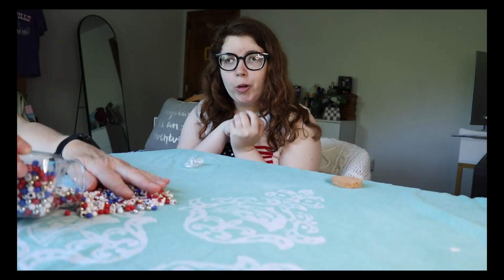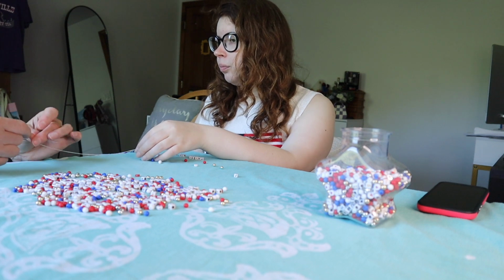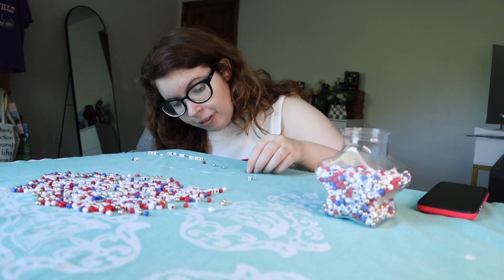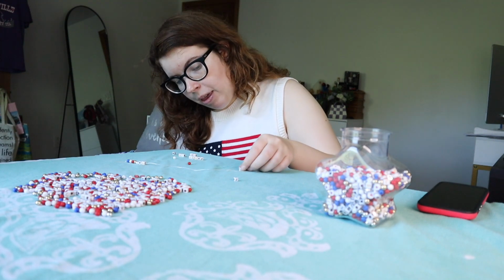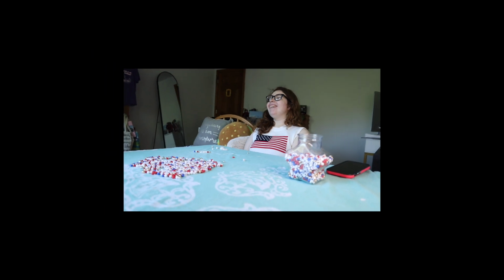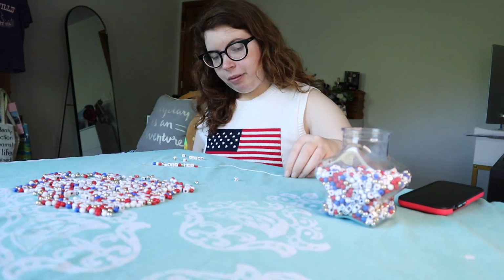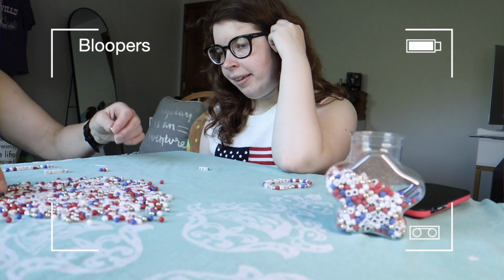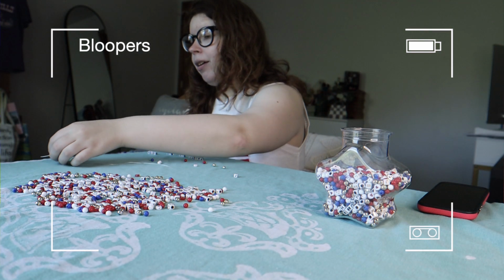How many bracelets can I make with just ONE hand?!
Friends!!  Today, I am challenging myself to see how many bracelets I can make with just ONE hand!  I found this cute, fun July 4th beading kit at HomeGoods and knew I needed to at least try.  Now I challenge you to make a bracelet with just one hand.  Do you think you could do it?  You never know until you try haha.  I hope everyone has a great July 4th or an awesome day!  I hope you enjoy watching :)

Hey!  I'm Megan!  I love basketball, being sarcastic, listening to music, the show friends and I have officially entered into my reading era!  Oh, and I also live with disabilities ( Cerebral Palsy,  Hemianopia, Epilepsy) and on here I share my life!  From everyday life of being disabled to talking about my favorite things. ( I do love to talk!